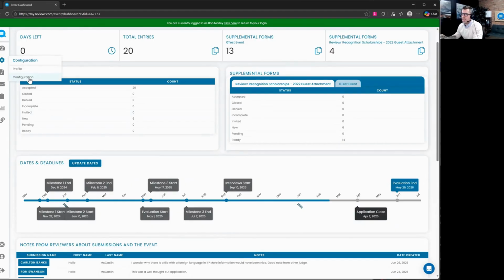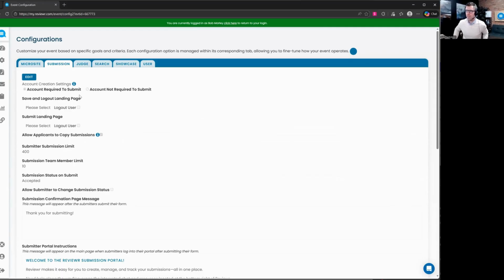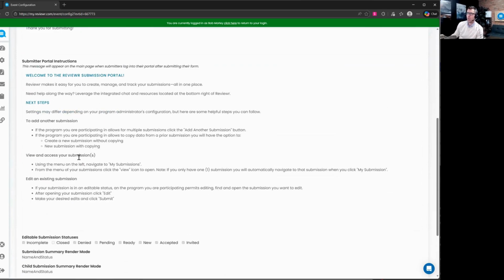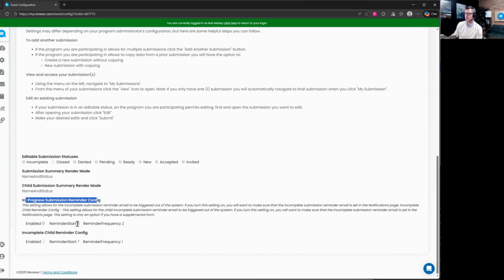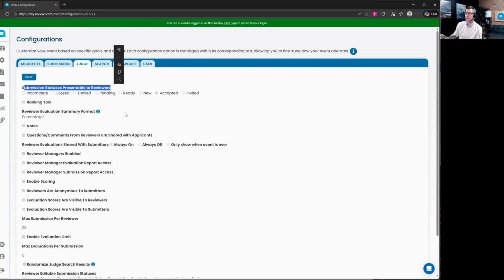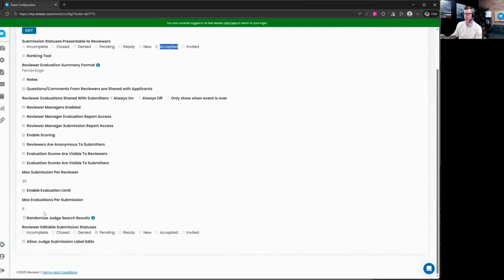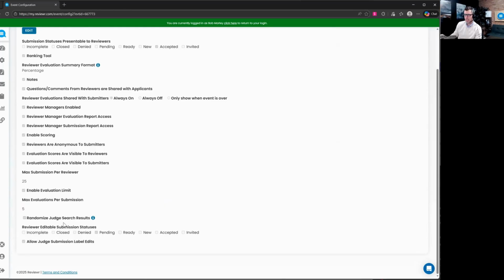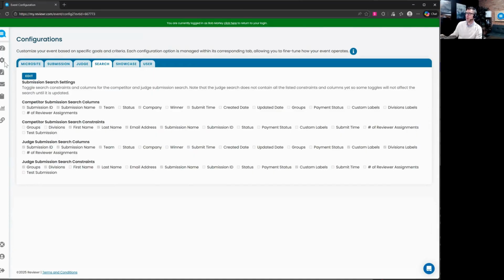Program Configuration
Disconnected tools and manual tracking often lead to inefficiency and confusion. In this video, we break down how to centralize your submission, review, and decision-making process into one streamlined workflow.

Learn how to eliminate fragmentation, improve coordination, and create a more efficient, scalable system.